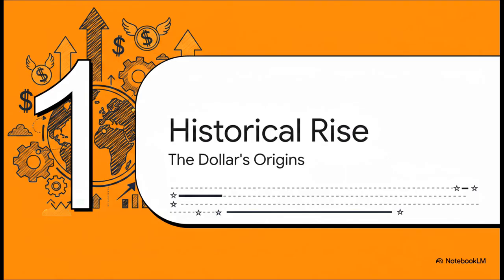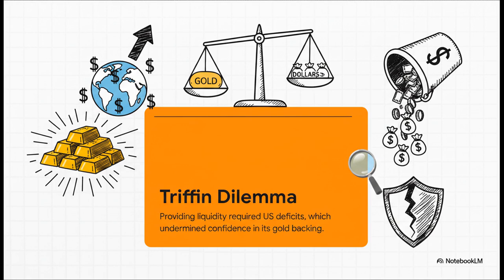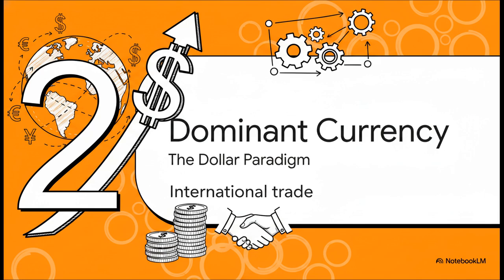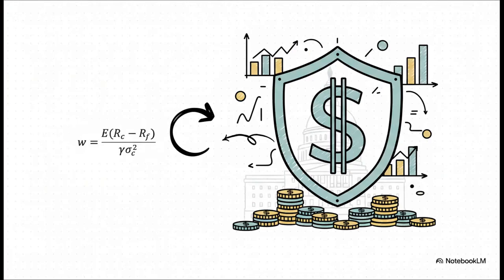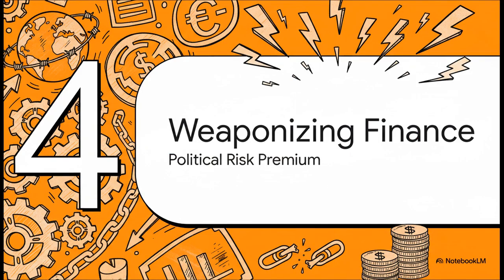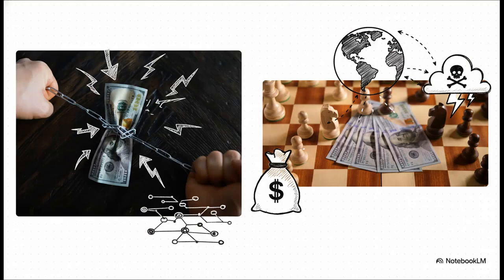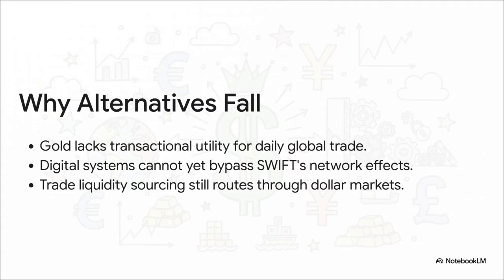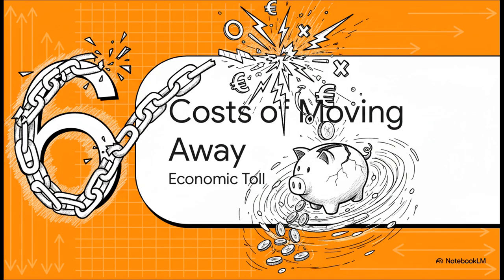Challenging the Dollar: Inside the Global Race for Financial Autonomy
Is the world entering a new financial era? Challenging the Dollar: Inside the Global Race for Financial Autonomy explores the growing movement toward de-dollarization and how nations are seeking greater financial independence.

Discover why countries including China, Russia, India, Brazil, and members of BRICS are expanding trade in local currencies, increasing gold reserves, developing cross-border payment systems, and experimenting with central bank digital currencies (CBDCs). Learn how the U.S. dollar became the world's dominant reserve currency after World War II, why it still accounts for the largest share of global reserves and international trade, and what challenges it faces today.

This documentary examines reserve currencies, sanctions, SWIFT, foreign exchange markets, central banks, digital currencies, global trade, sovereign debt, inflation, and geopolitical competition. You'll also explore whether a multipolar financial system is emerging—or whether the dollar's deep financial markets and global liquidity continue to provide advantages that are difficult to replace.

Whether you're interested in economics, investing, geopolitics, or international finance, this documentary offers a balanced, data-driven look at one of the most important economic debates of the 21st century.

High-Volume YouTube Keywords (18)

De-dollarization, US Dollar, BRICS, Global Economy, Reserve Currency, World Economy, International Trade, Central Banks, CBDC, Gold Reserves, Forex, SWIFT, Economics, Geopolitics, Financial System, Global Finance, Currency War, Economic Documentary,

Comma-Separated Format

De-dollarization, US Dollar, BRICS, Global Economy, Reserve Currency, World Economy, International Trade, Central Banks, CBDC, Gold Reserves, Forex, SWIFT, Economics, Geopolitics, Financial System, Global Finance, Currency War, Economic Documentary, 👇 Get Your FREE Advanced Stock Valuation Report 👇 🔗